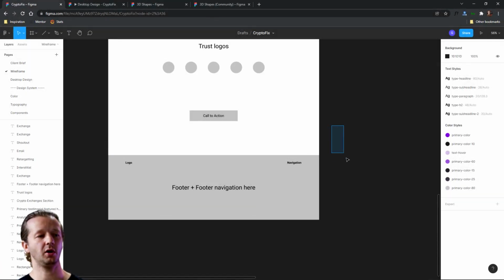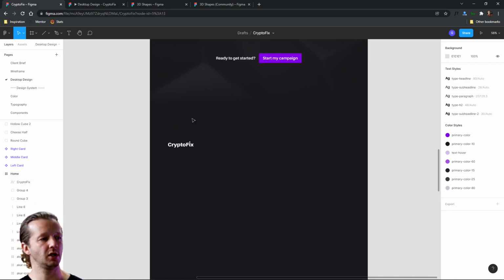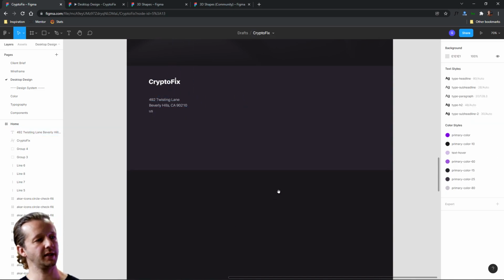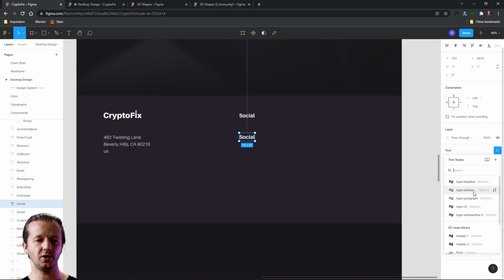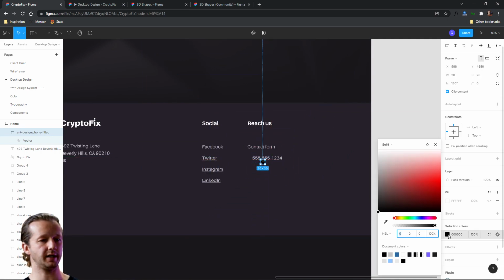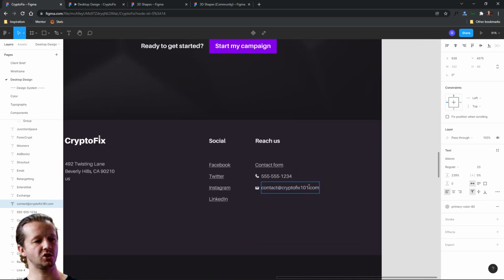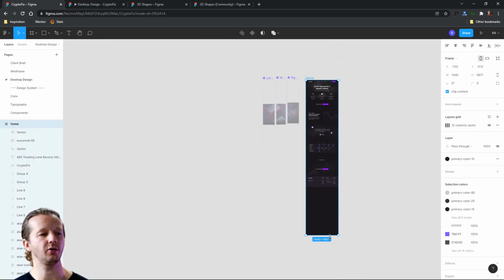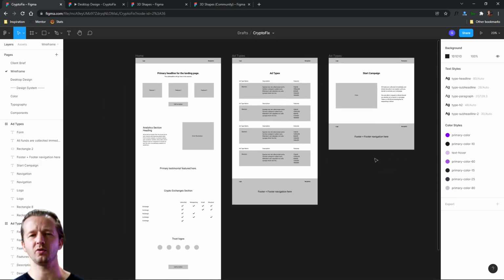7-15 Footer Section